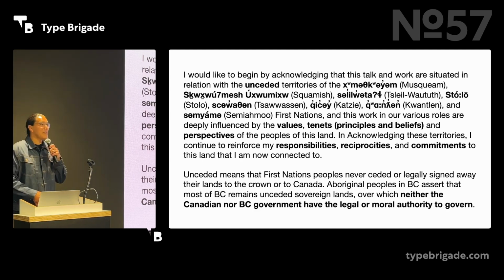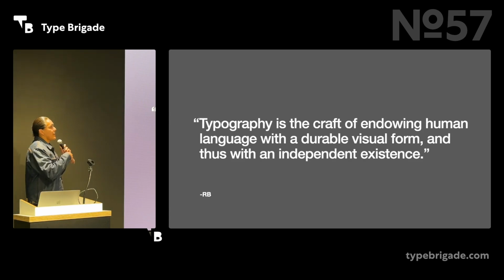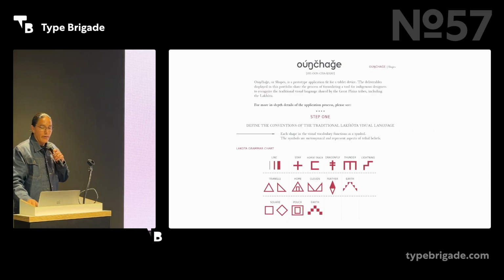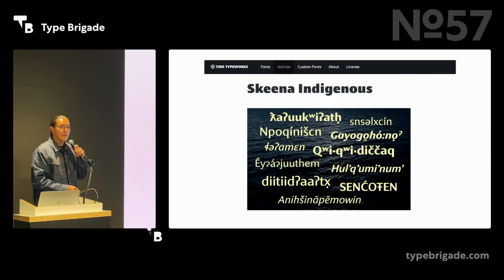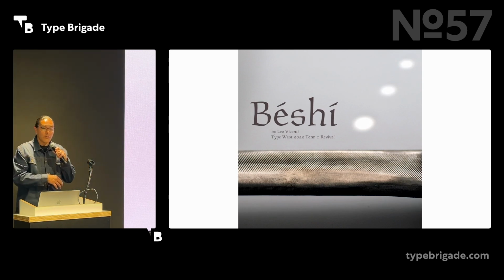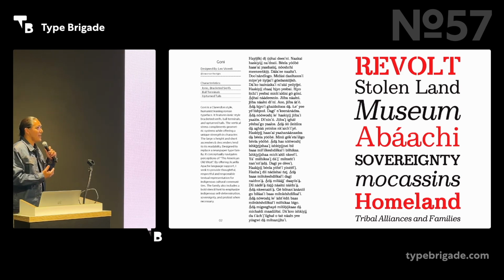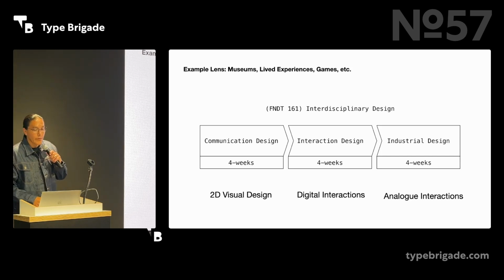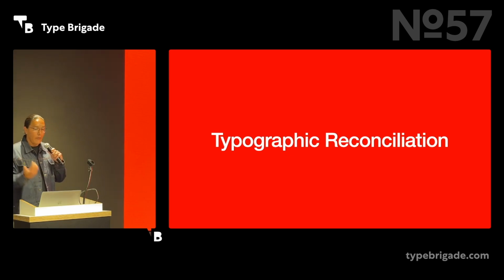Indigenous Typography—Leo Vicenti—Type Brigade No57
Indigenous typographies are trending within the larger global push toward multilingual and multi-scriptural practices. These forces have brought North American indigenous languages and their typographic representations into the global spotlight. How might individuals start to think about, navigate, and operate within this complex and developing context? This presentation will share creative practices, pedagogical outcomes, and efforts to establish a critical discourse.